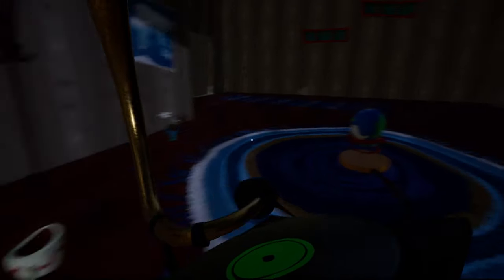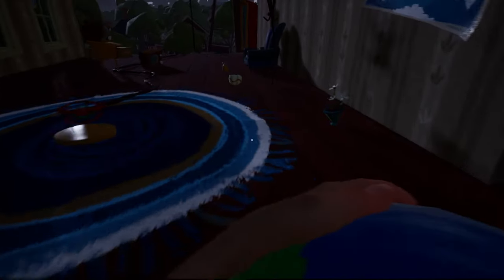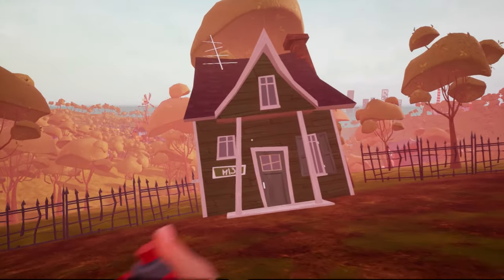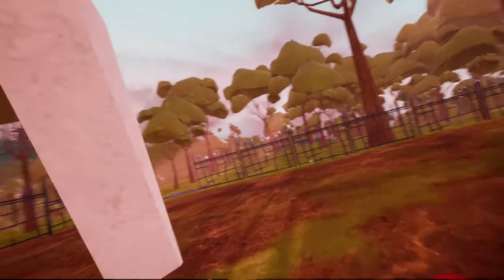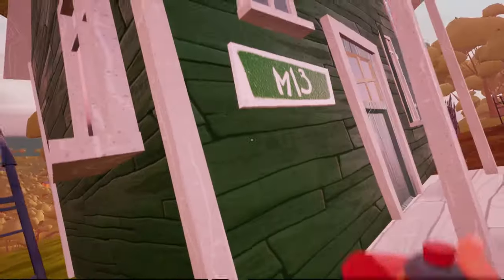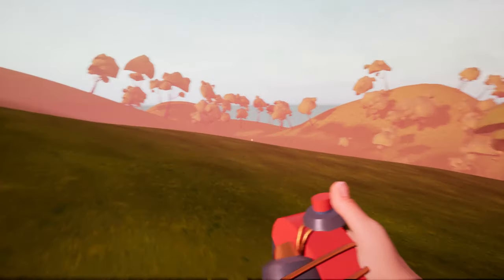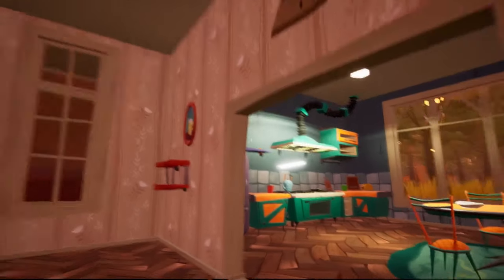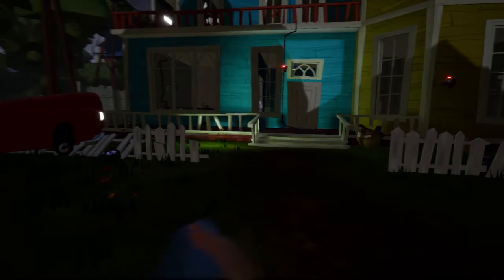Hello Neighbor- Moon & Sun Doors? (11)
Mates', this game is one of the most confusing and difficult games I have ever played in my lifetime. It took me a whole video just to open two doors. That's Insane.